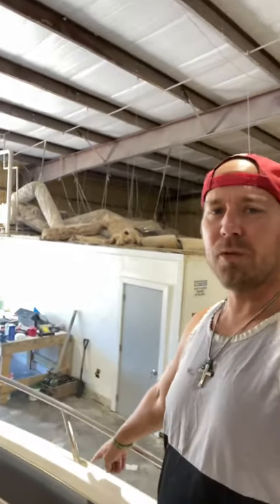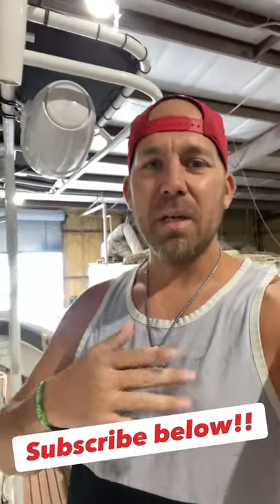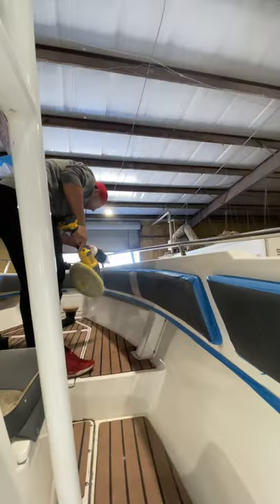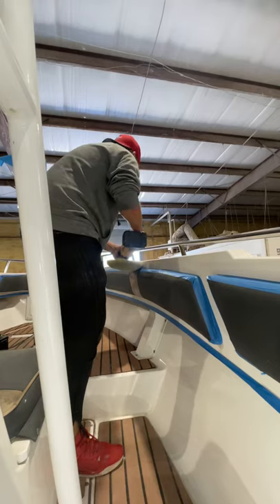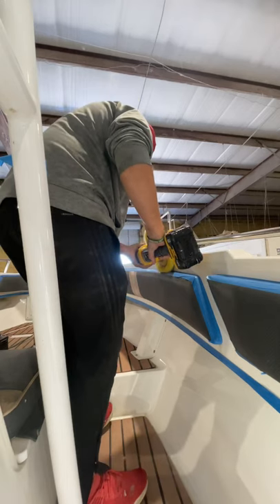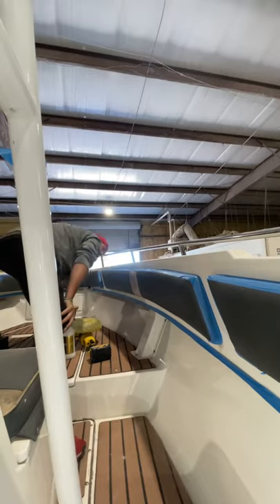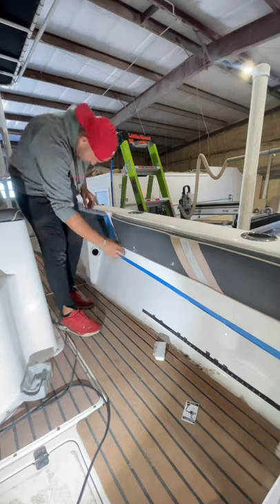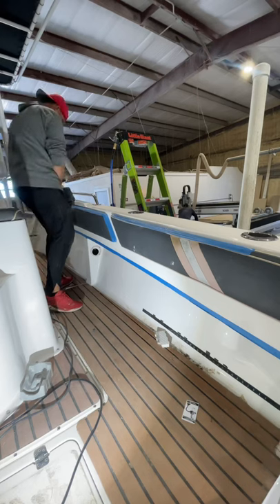Boat Detailing: How To Buff Around Upholstery (Buffing & Polishing Fiberglass)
Hey guys! Today I show you how to buffer around upholstery when detailing your boat. We start off with painter's tape and we cover all the edges of the upholstery and any metals around it. PRO TIP: The metals around are very dirty and if you get them wet with your compound they will dirty up your pad very quickly! Then work your rotary buffer at about 1200RPM and work back and forth with medium pressure. Lastly, wipe everything down and you're done! That's it :)